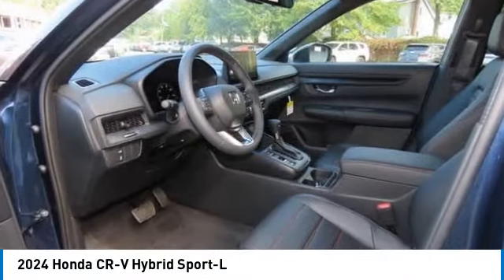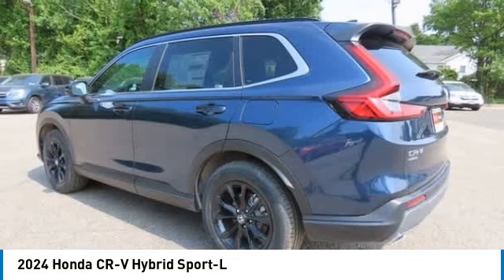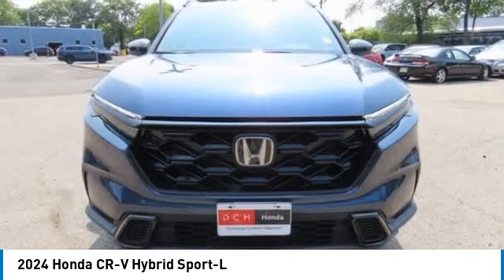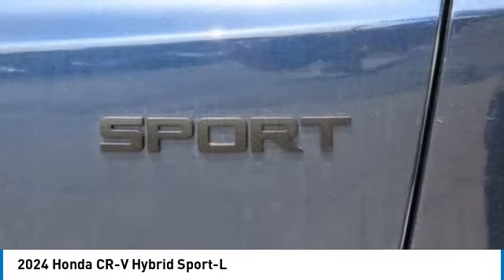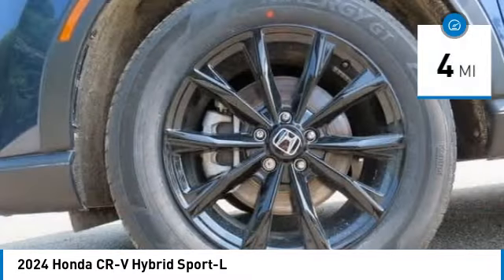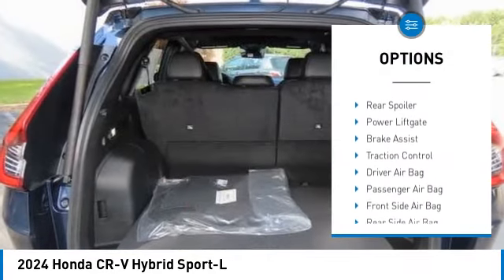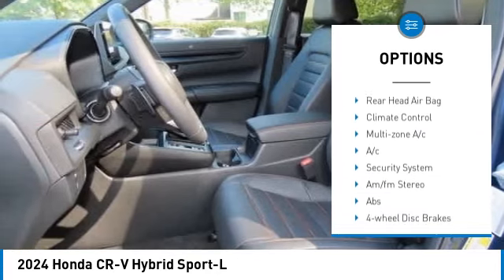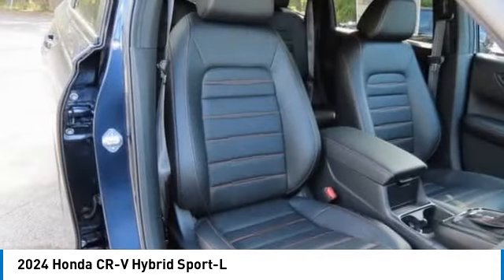2024 Honda CR-V Hybrid Nanuet NY RL027316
2024 Honda CR-V Hybrid Sport-L

Canyon River Blue Metallic 2024 Honda CR-V Hybrid Sport-L AWD eCVT 2.0L I4 DOHC 16VbrbrRecent Arrival! 40/34 City/Highway MPG